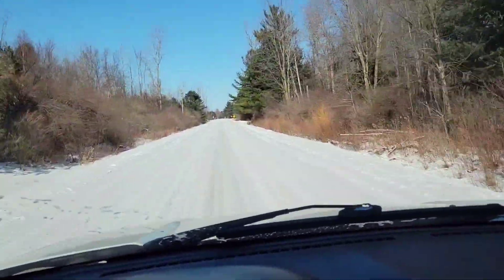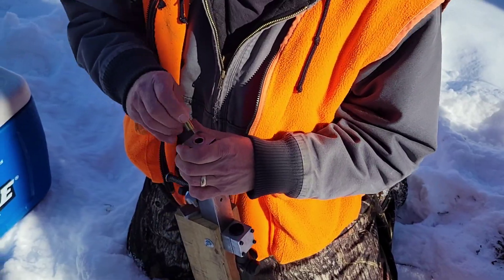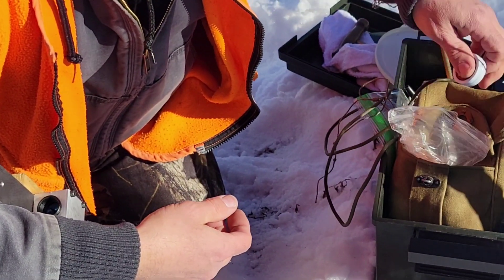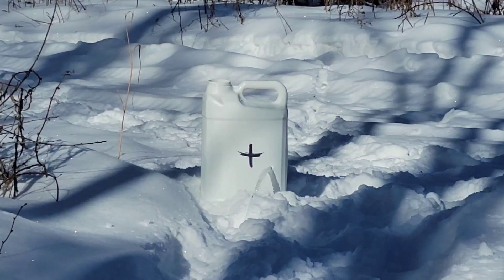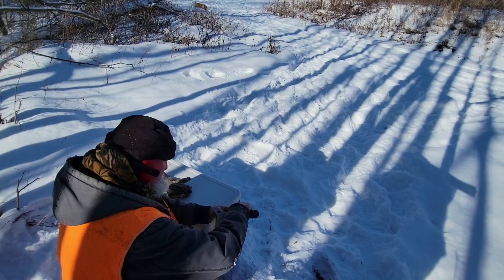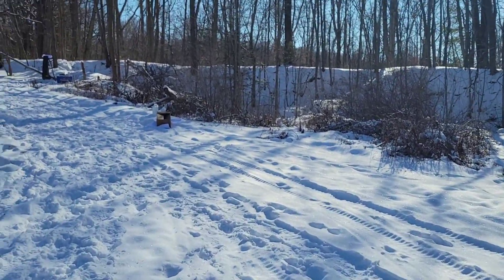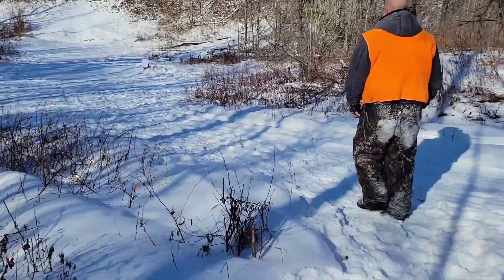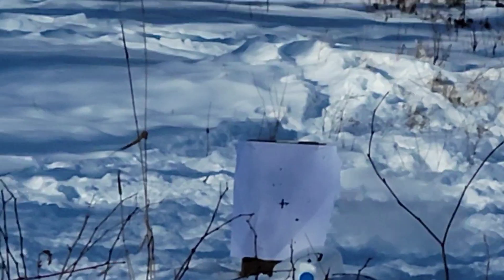Rifling your own barrels, first day on the range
We did some shooting with the home rifled barrel.
It is 4 inches long with a .50 caliber bore.
projectiles tested included .490 inch patched ball,   350 grain .50 caliber conical bullets ( I misspoke in the video ), and 1/2 once #5.5 birdshot and 6 #2 buckshot .

Both shot loads are to be featured in a separate video.

The single projectile loads were fired at targets from 20 feet to about 40 yards. The 350 grain conicals seemed to perform best,  and showed stability at the range fired.

update

Review of the videos in slow motion showed the 350 grain conicals appeared to wobble if not tumble.